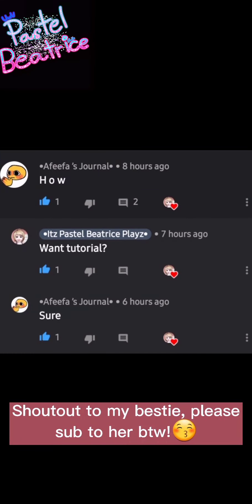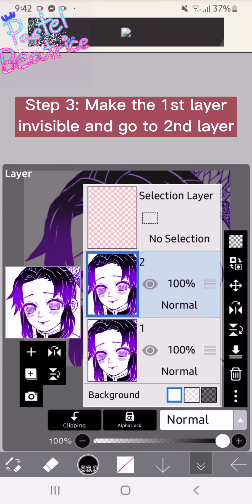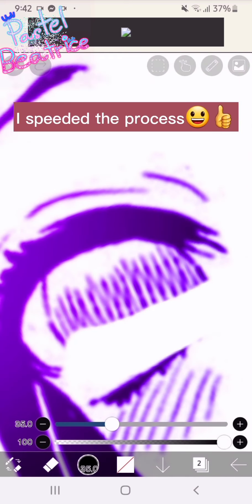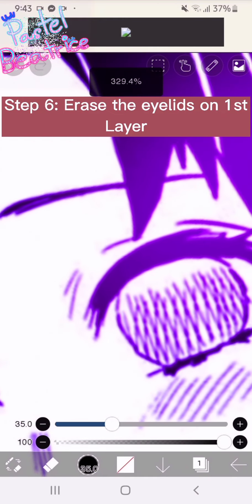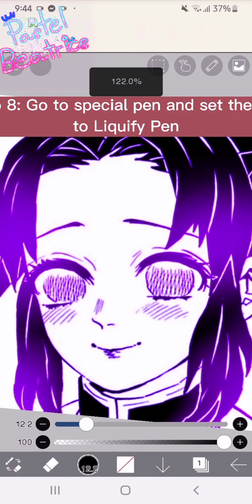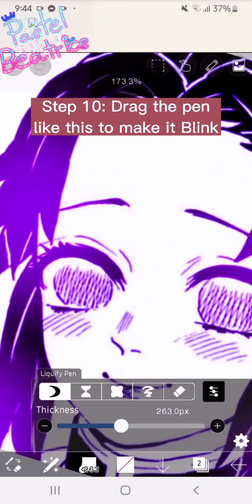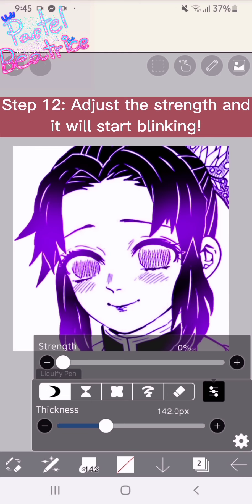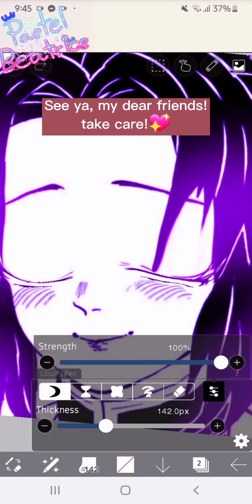Tutorial on to Blink in Ibis Paint X | Tysm for 113k+ views!!🥰😭